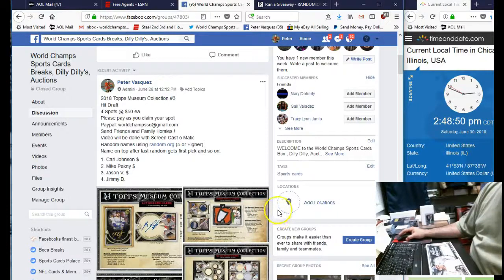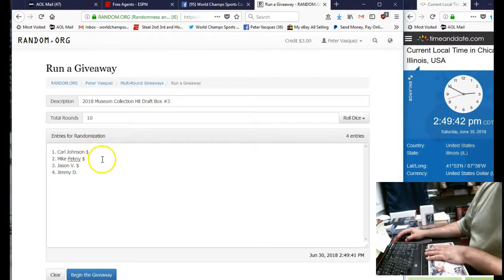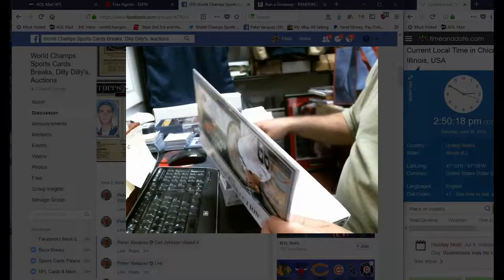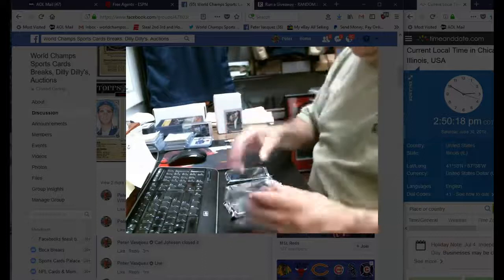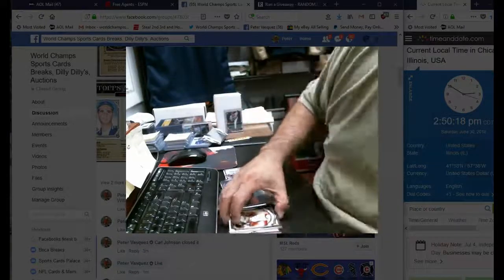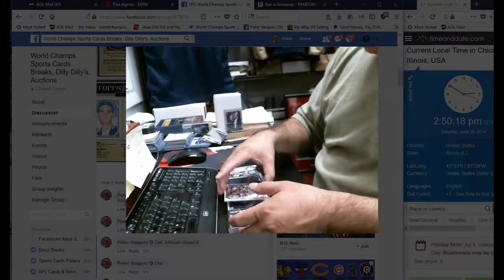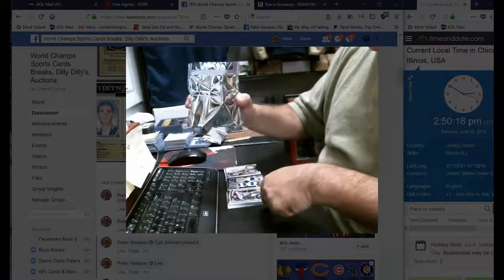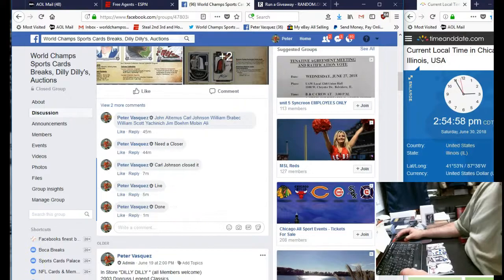2018 Topps Museum Hit Draft box #3